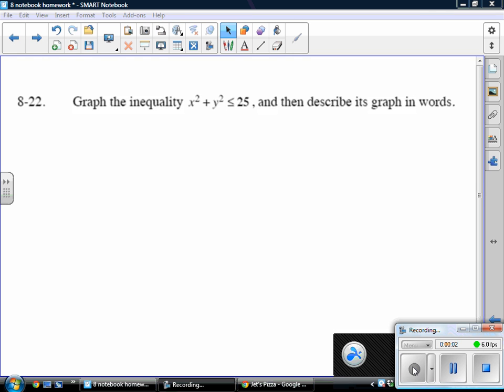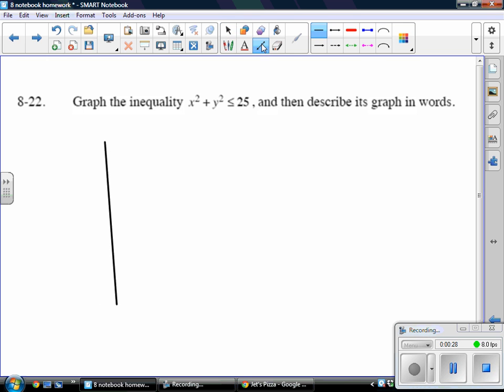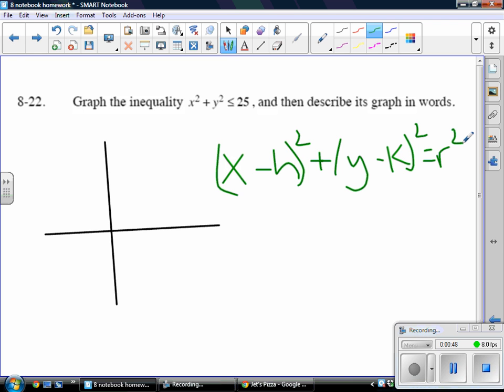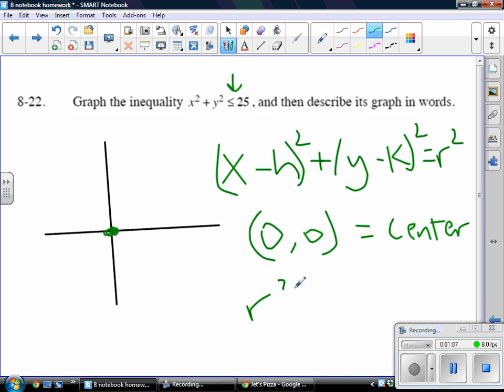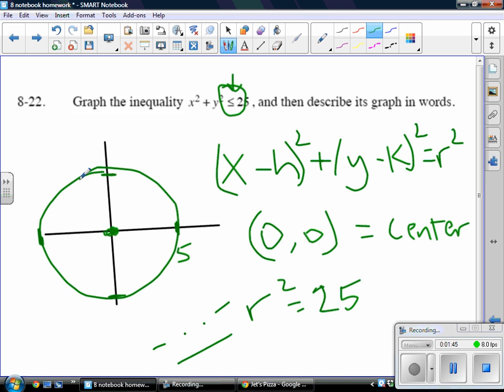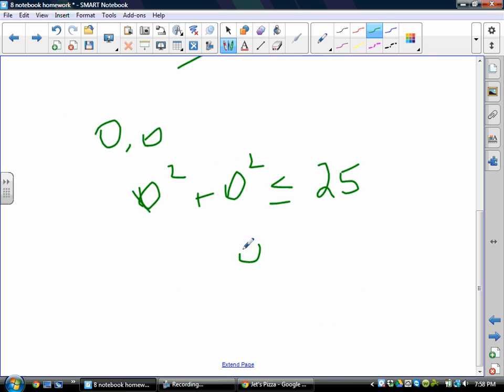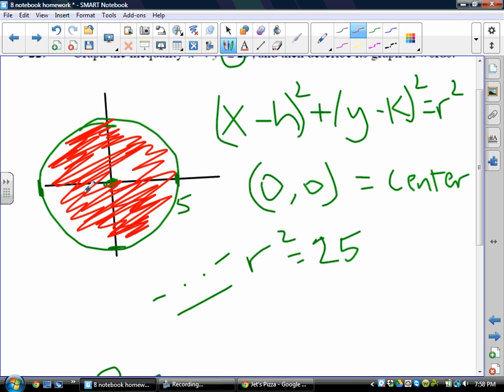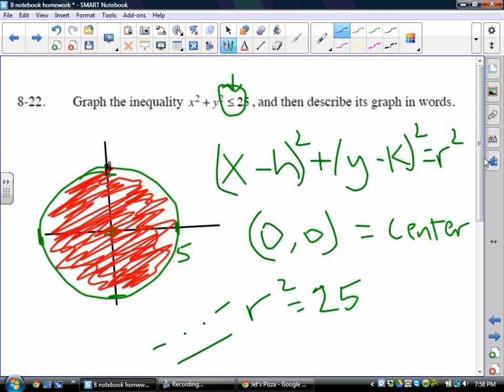Problem 8 22